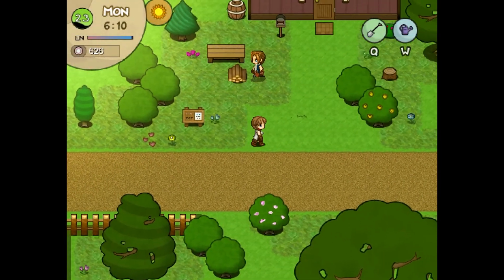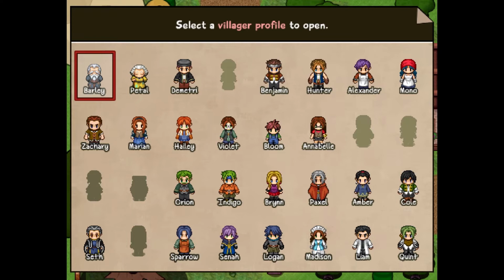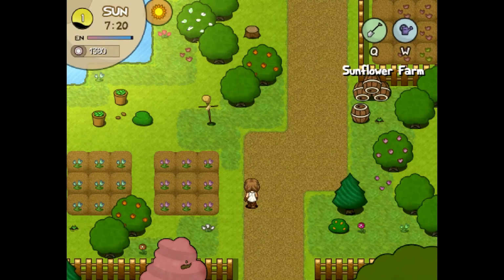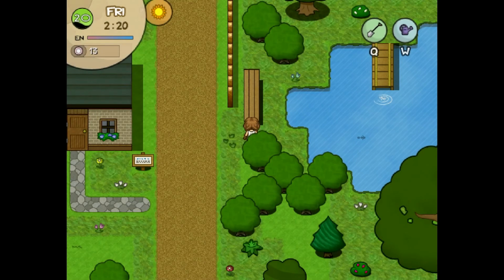Worlds Dawn Review | A farming game worth buying?